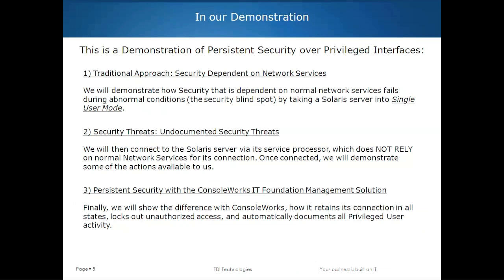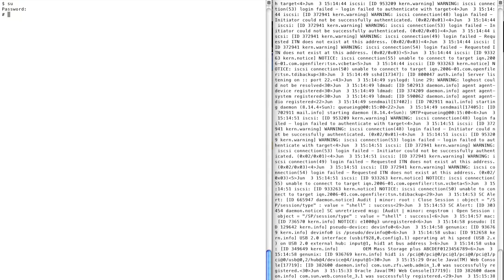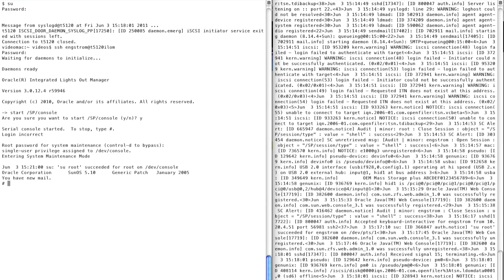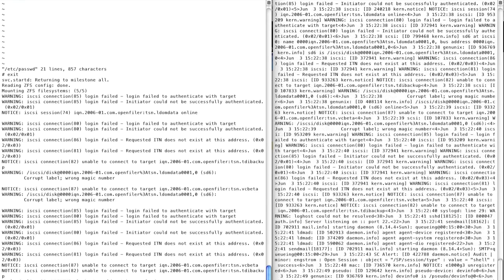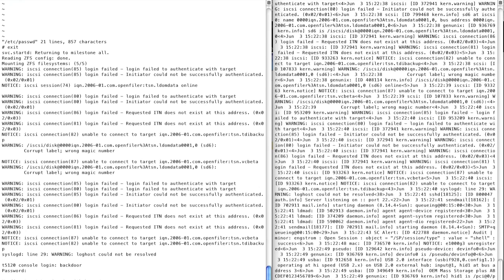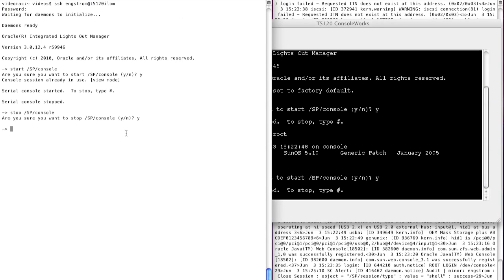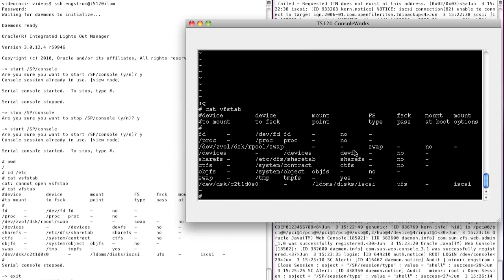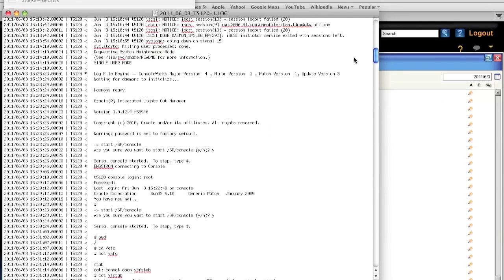Security: Achieving Persistent Security over Privileged Interfaces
This recorded product demonstration highlights the ability of ConsoleWorks to achieve persistent security over Privileged Interfaces by retaining its connection in all states, locking out unauthorized access, and automatically documenting all Privileged User activity.